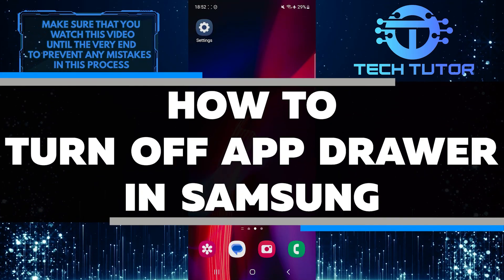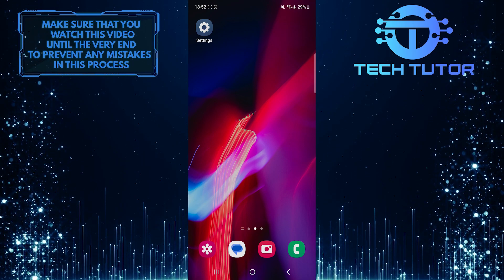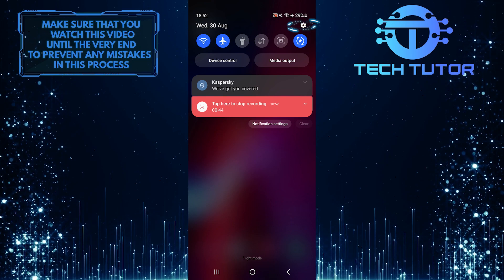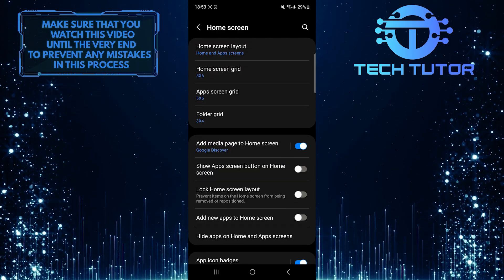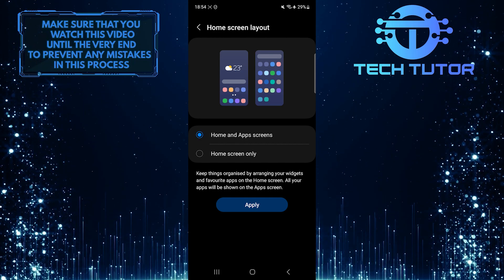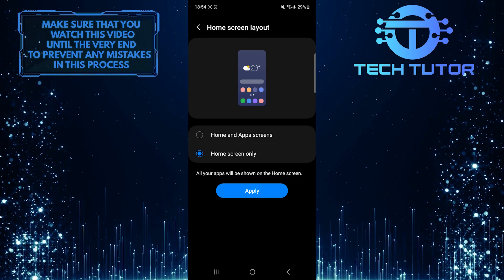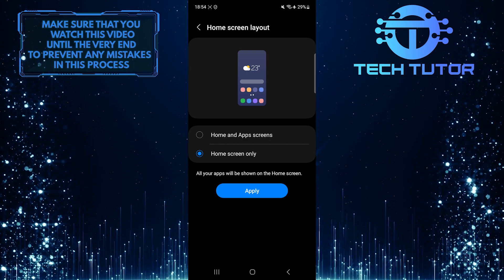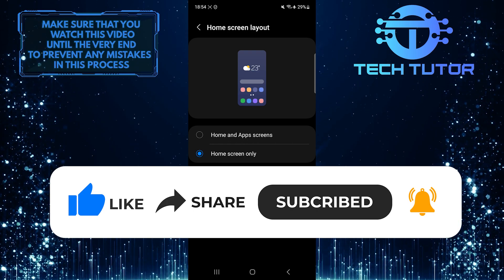How To Turn Off App Drawer In Samsung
If you have a Samsung phone and want to turn off the app drawer or apps screen, it's actually quite easy. The app drawer is where all your apps are stored, making it easier to access them. However, some people prefer to have all their apps on the home screen, without needing to open an extra menu. If you're one of them, follow the easy steps in the video to turn it off.